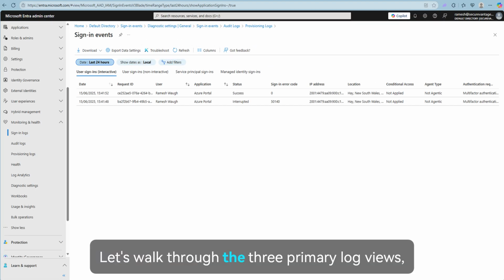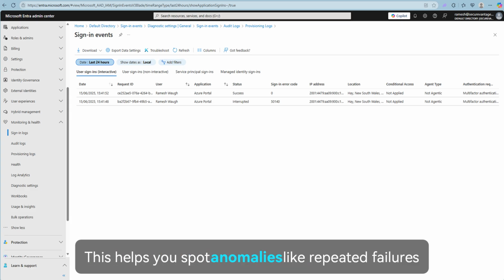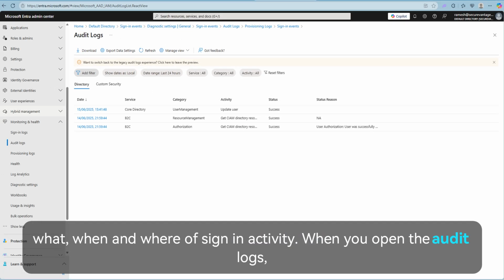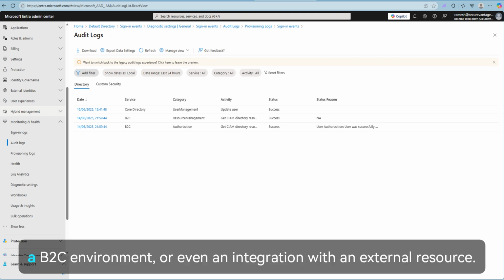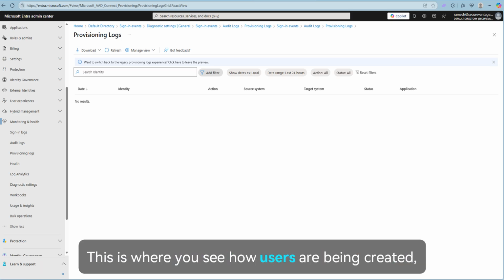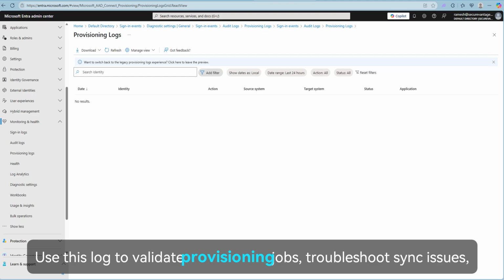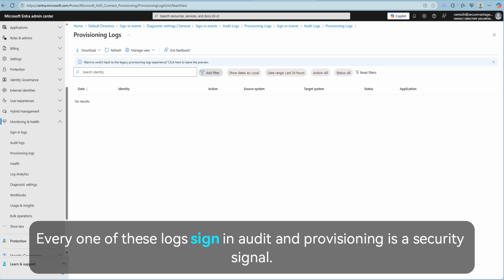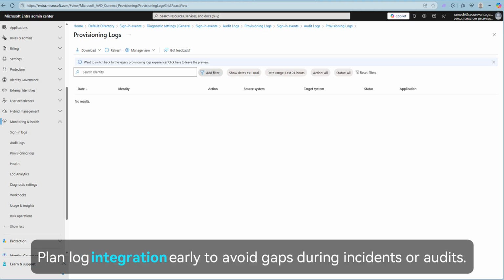Logs in Entra ID